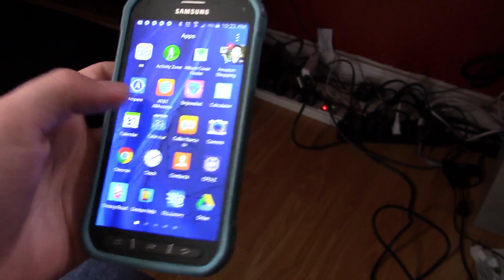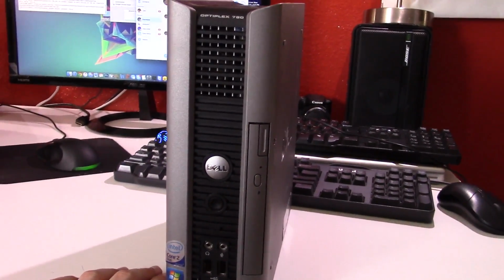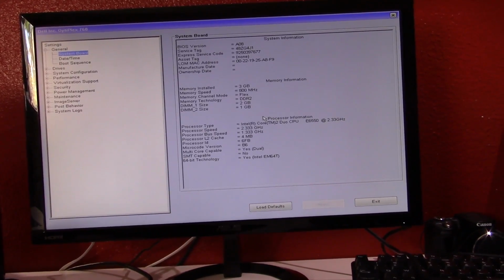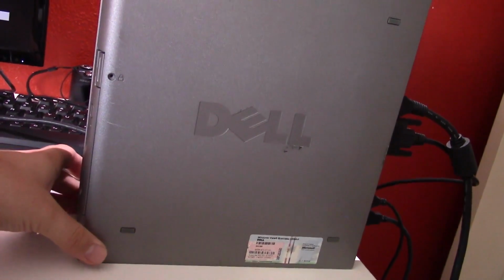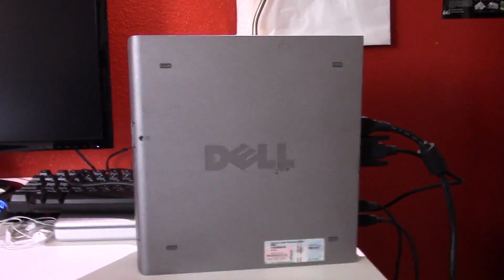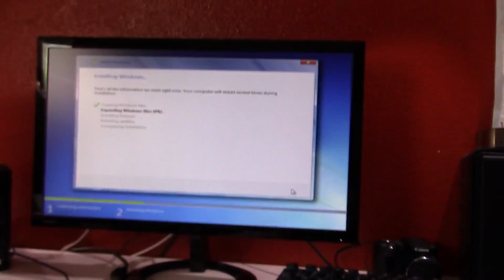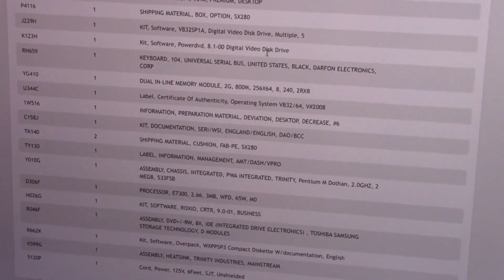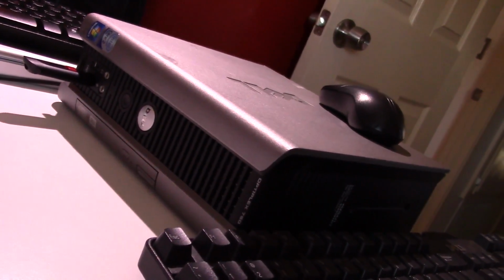Dell OptiPlex 760 USFF Setup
Just a little video on setting up what's probably the smallest desktop PC I own.